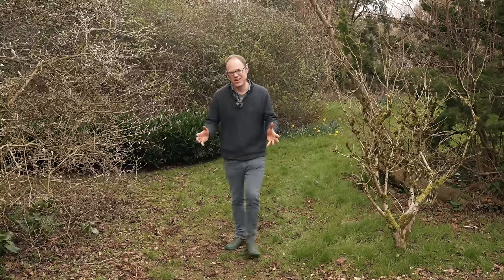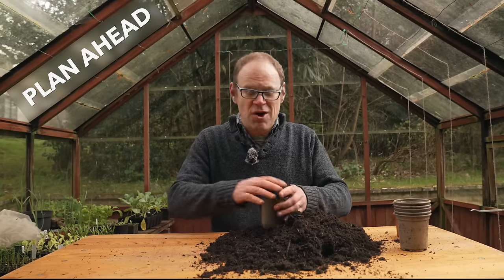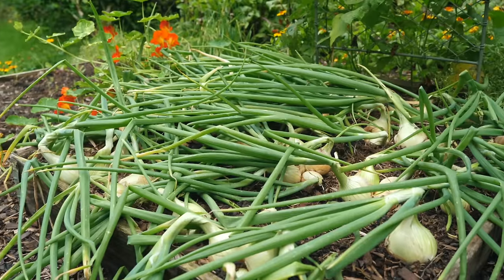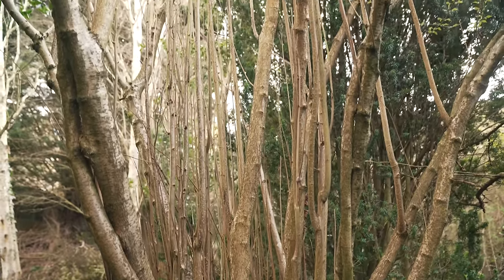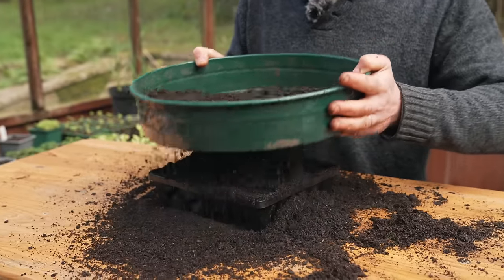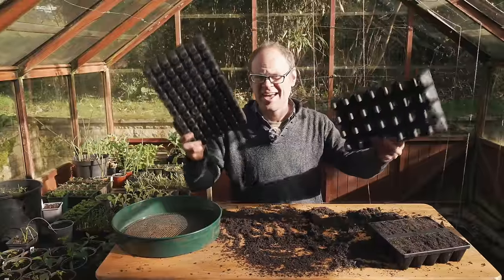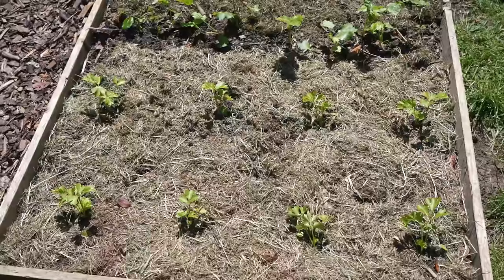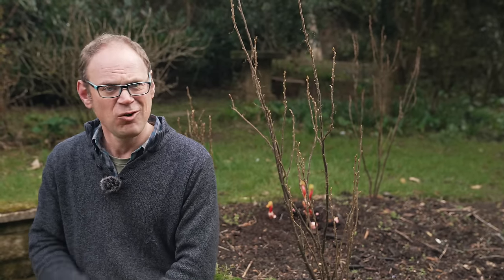Garden Expert: 35 Years of Gardening Lessons in 12 Minutes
Ben has been gardening since he was 8 years old and started his own vegetable garden aged 11. In this week's episode, Ben lists 10 things he wishes he'd known when he first started out. Learn from his mistakes instead of making your own!

Ben gets our creative juices flowing with a back-to-basics look at vegetable garden planning, including practical considerations behind positioning a new garden, and how and where to locate crops within it. Get your garden off to a flying start this growing season!